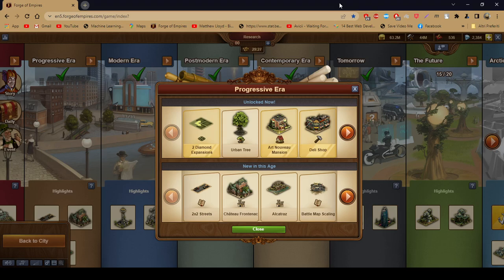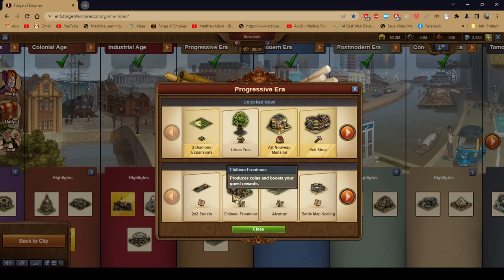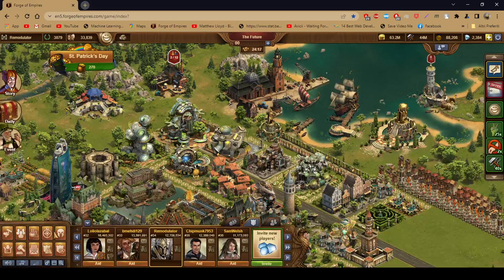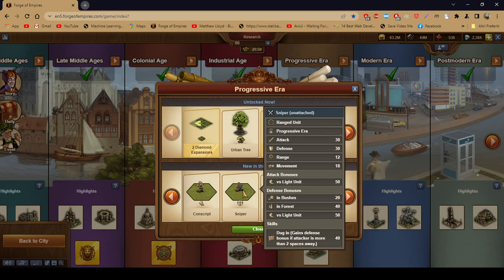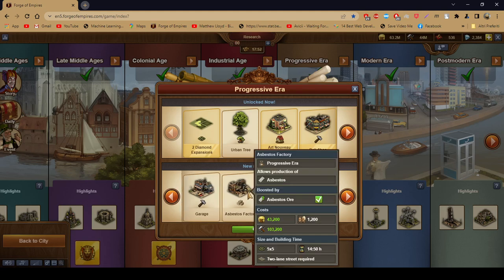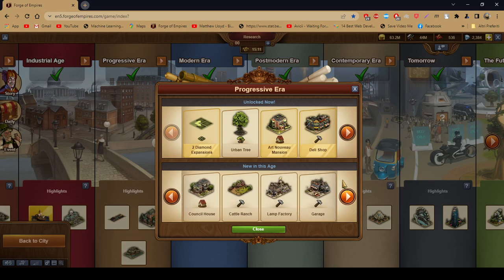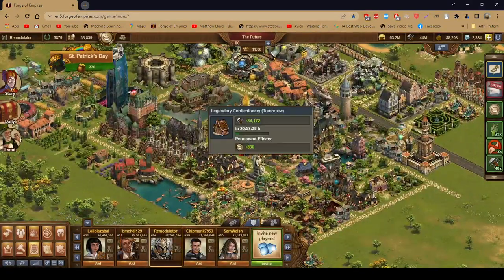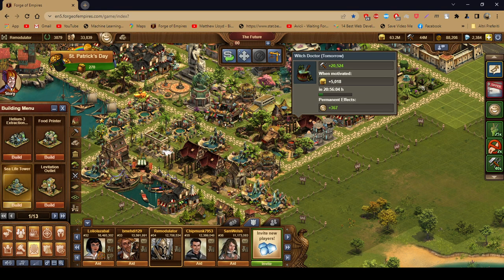The Remodulator Talks Forge of Empires - Progressive Era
Today, i will talk to you about the Progressive Era and why a lot of folks like to camp on it and what's so nice about this age.

This video i recorded this in one take. All ad-libbed despite my scatterbrain tendencies.